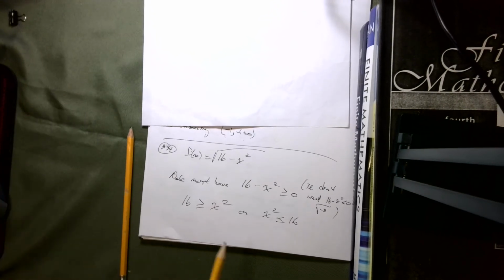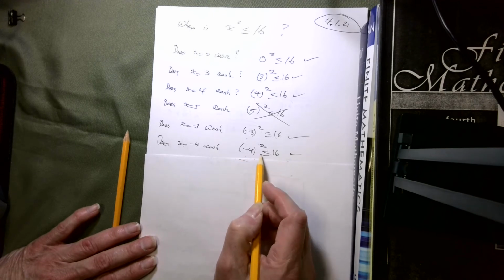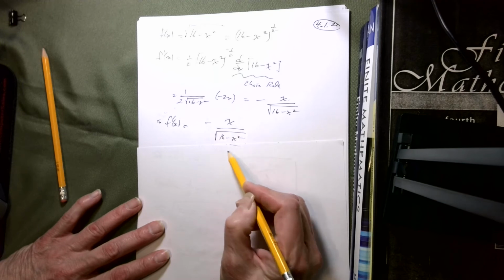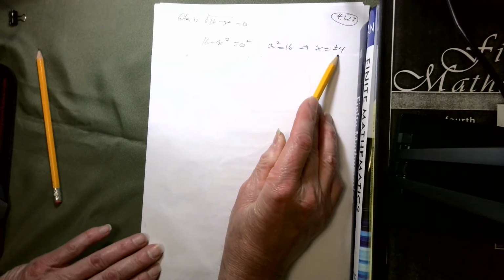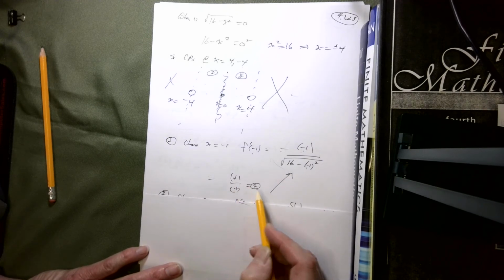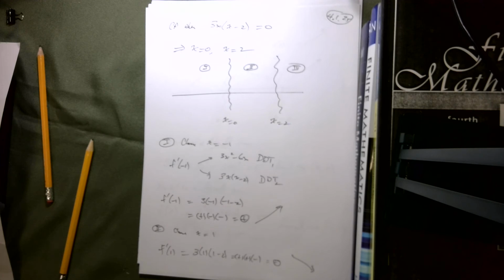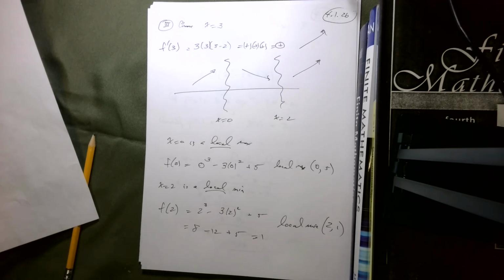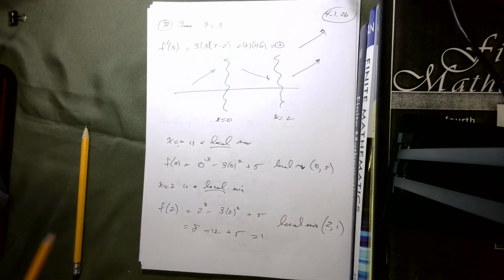Math 243: Chapter 4 Section 1 Part E Pages 20-26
For Short Calculus 243. This is the fifth video covering chapter 4 section 1. This covers lecture notes pages 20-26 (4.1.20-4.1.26).